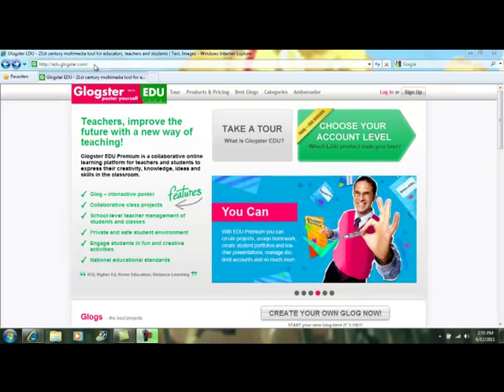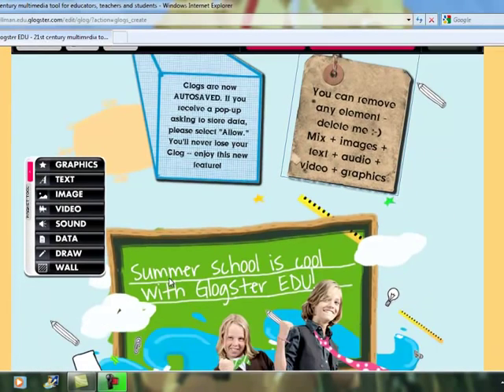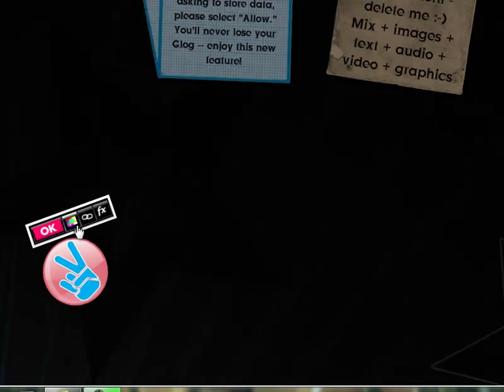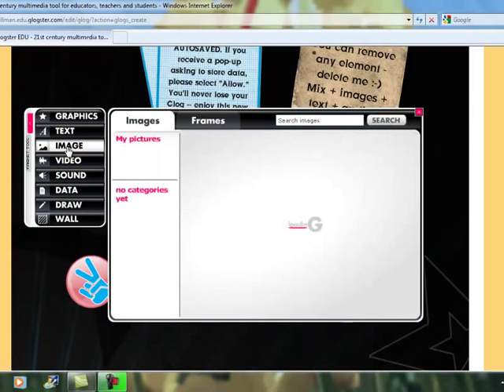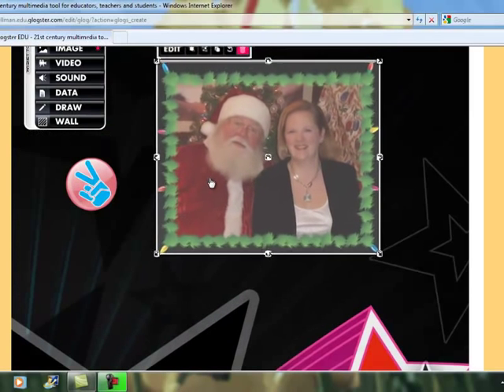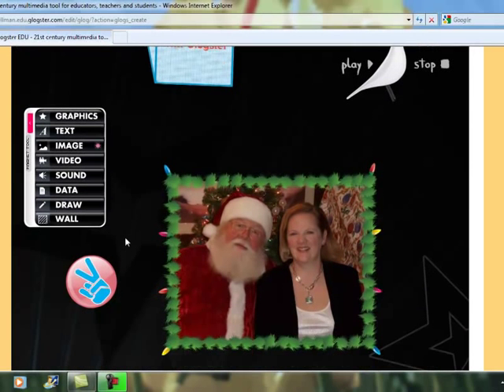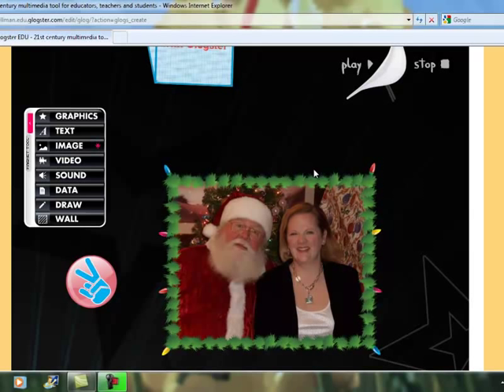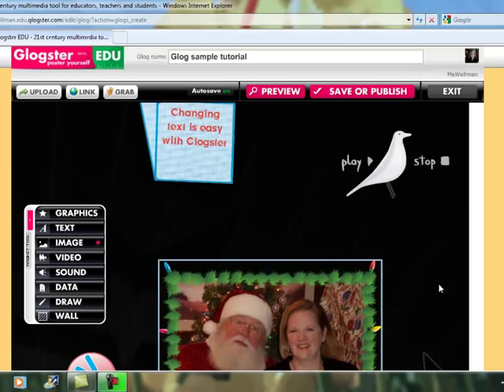Glogster EDU tutorial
video demonstration of Glogster EDU options and tools available